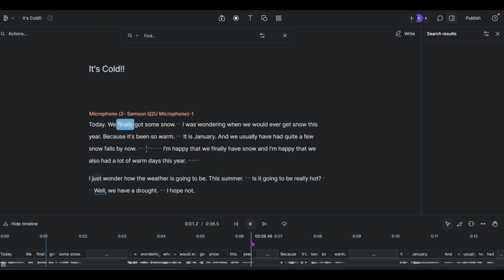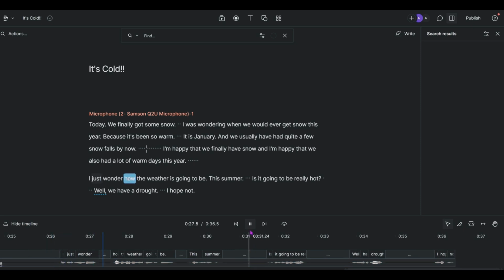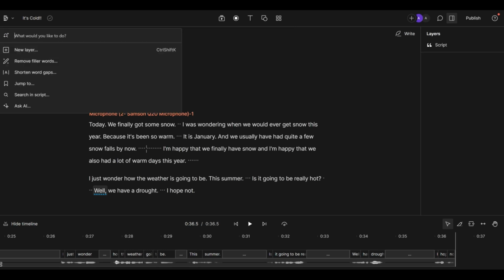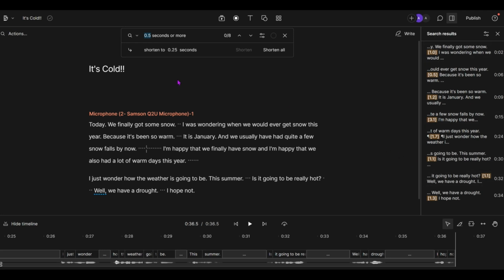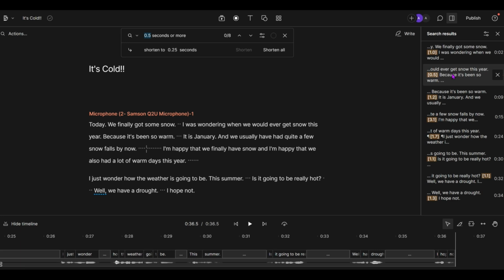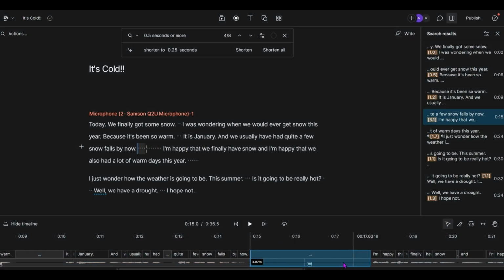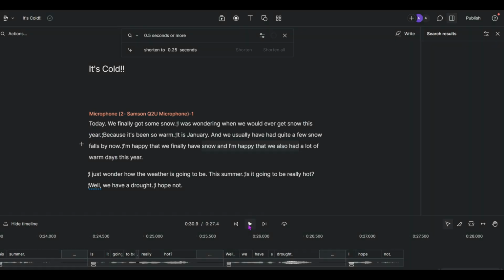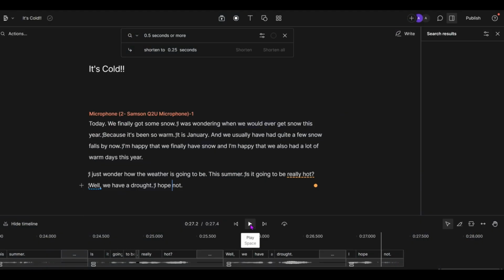Word Gap & Silence Removal Descript | Eliminate Silence Like a Pro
👋 In this video, I show you how to save time on video and audio editing with Descript's Air Gap Removal. In a few minutes, you'll know how to easily remove word gaps and silence for smoother content. Save time and add this trick to your editing process. 👆

✨Try Descript. Click Here ✨

🎵 Music 🎵